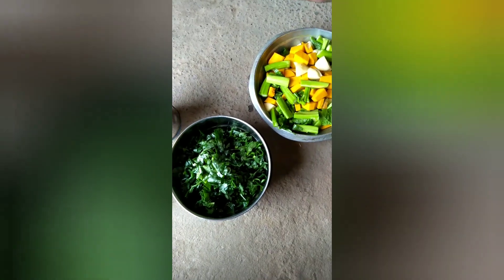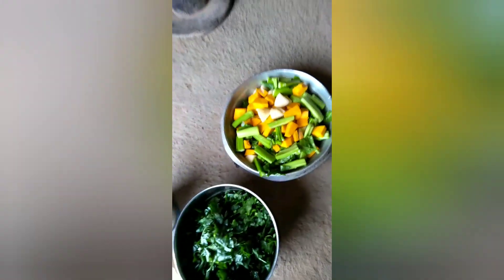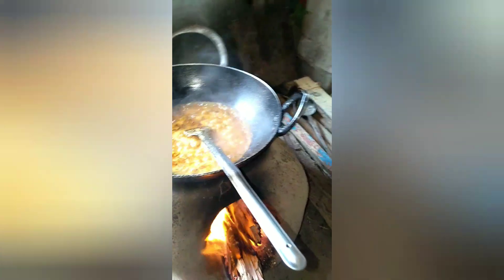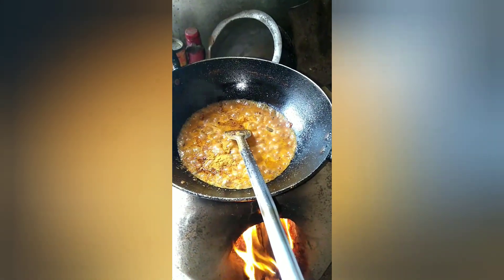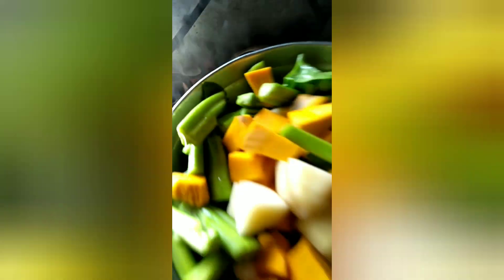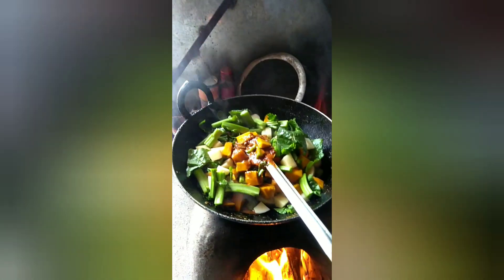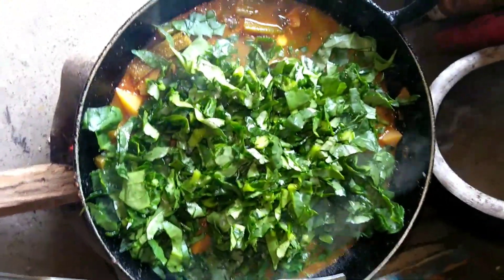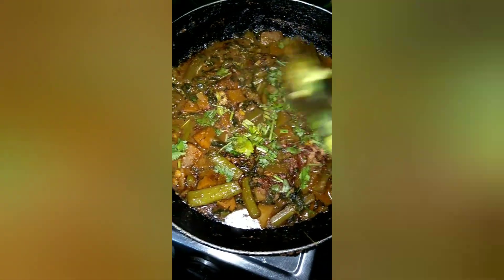ଏମିତି ଥରେ try କରନ୍ତୁ ,Tasty 😋ଲାଗିବ